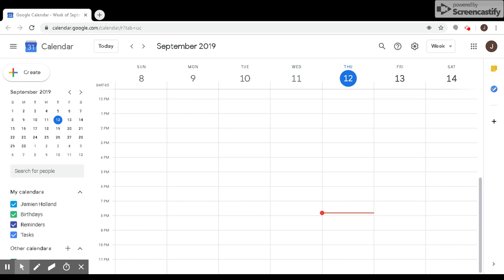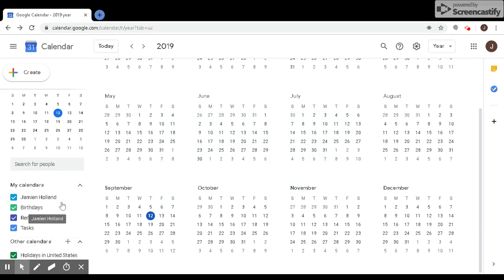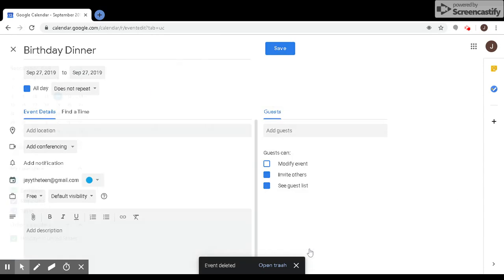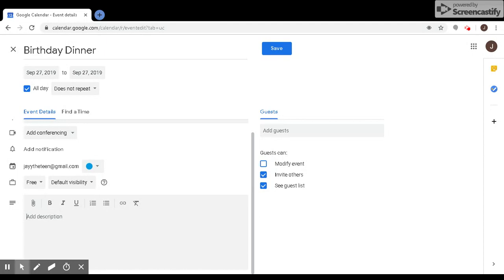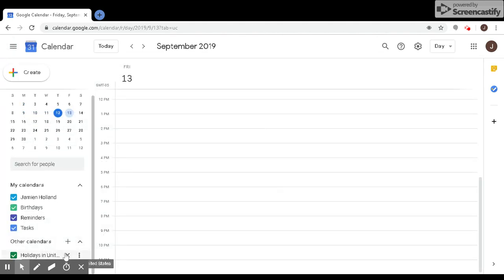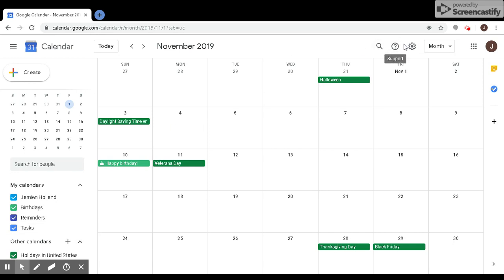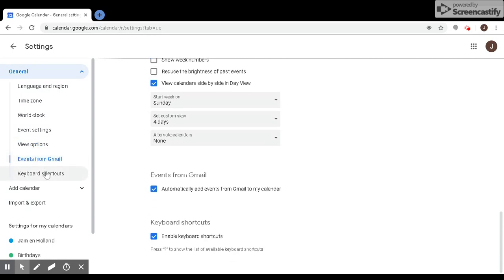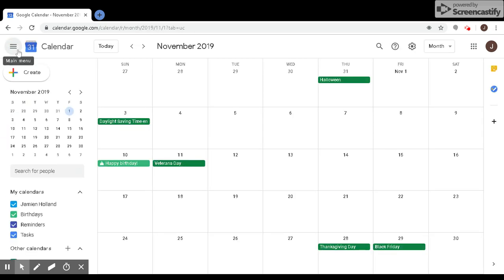Sep 12, 2019 7:55 PM